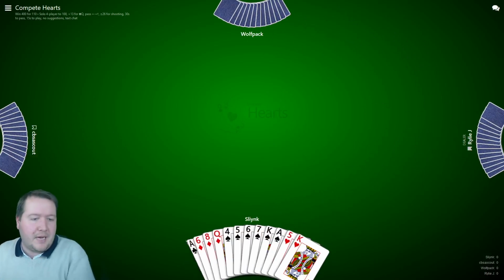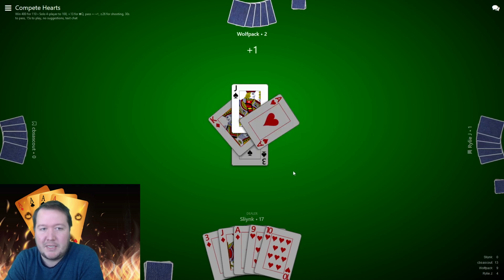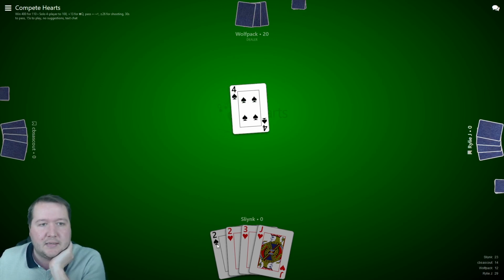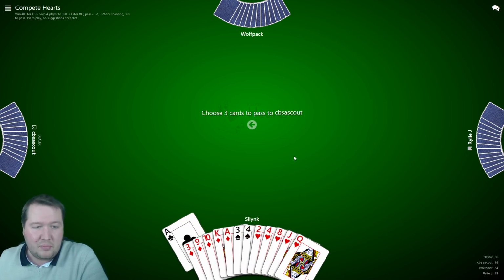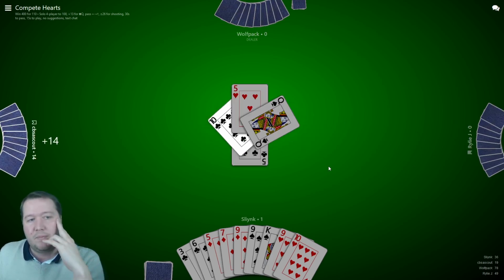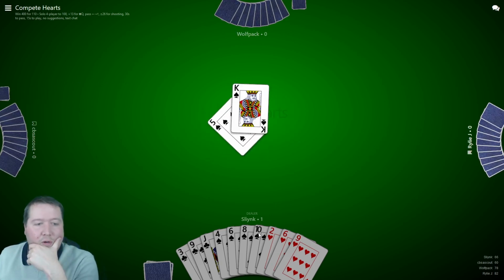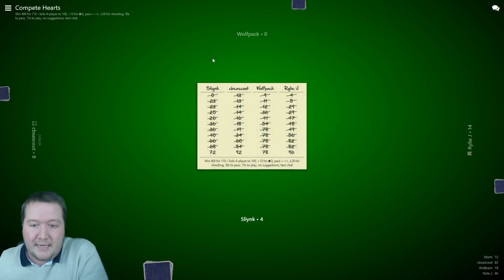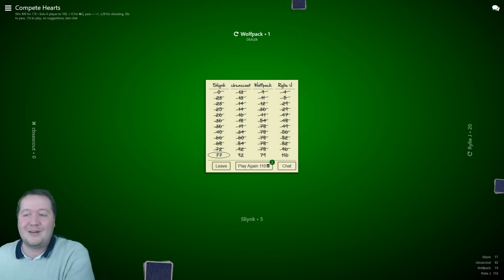[Hearts] Should We Create A Shortage Or Toss The Danger Cards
Which cards would you pass?